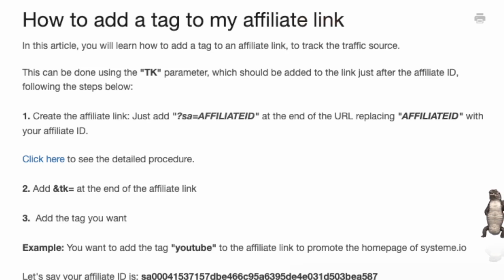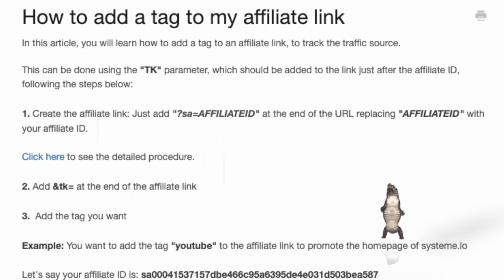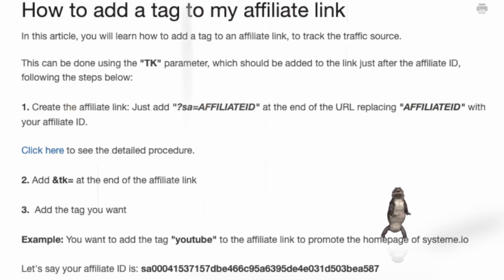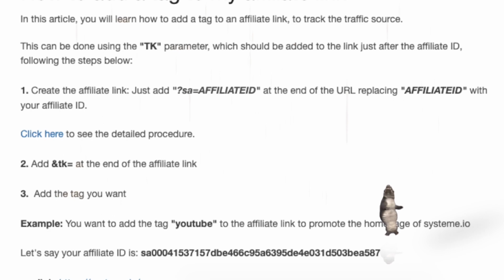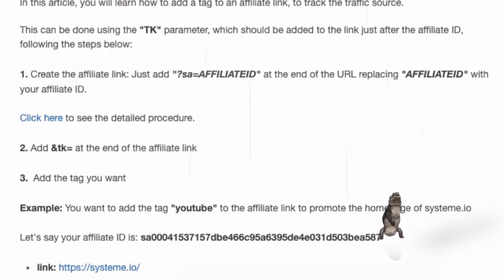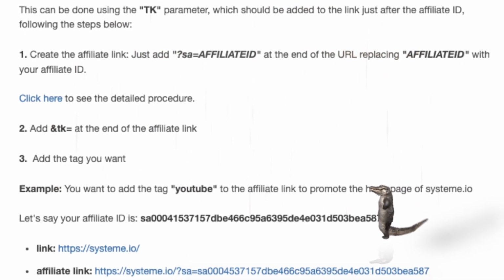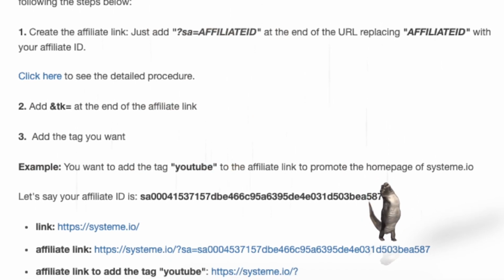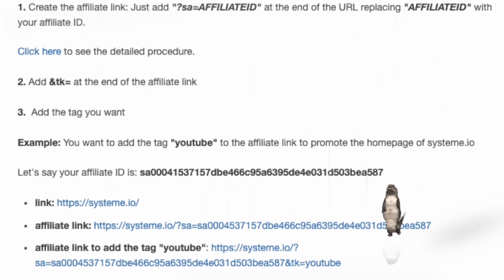How to add a tag to my affiliate link